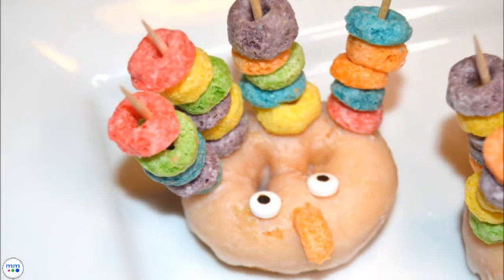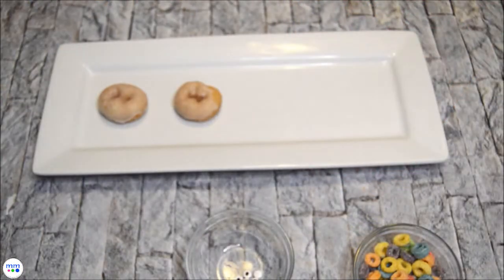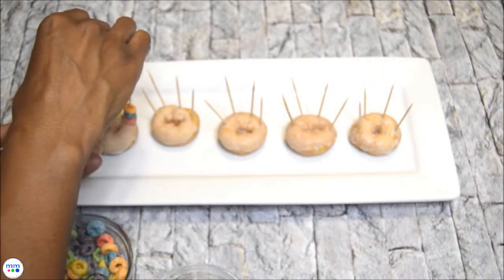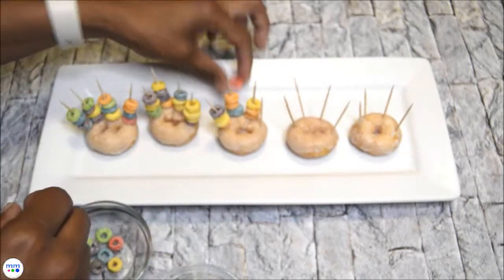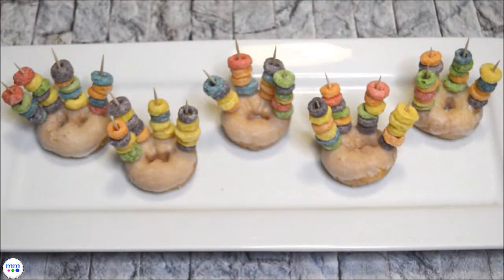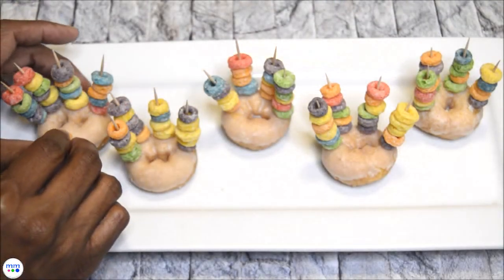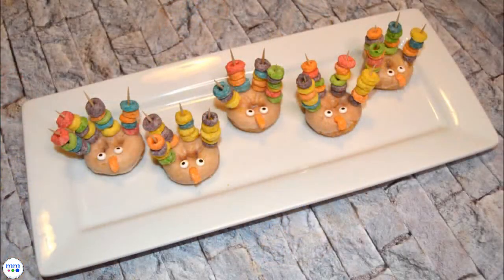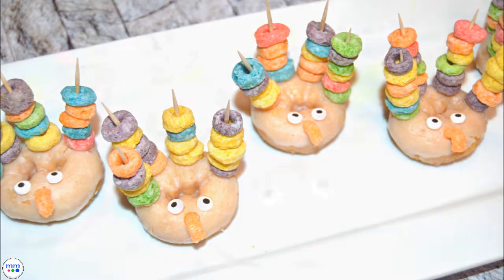12 Days of Giving Thanks: Day 8 - Thanksgiving Turkey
These Thanksgiving treats are great for kids to make and eat!

Supplies: mini glazed donuts, toothpicks, Fruit Loop cereal, candy eyes